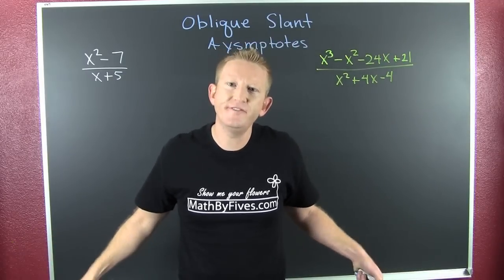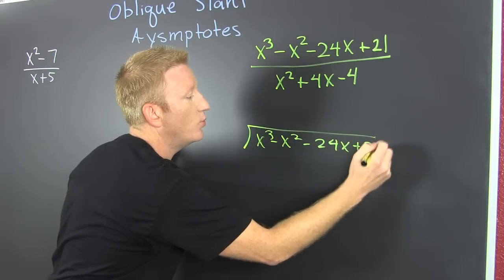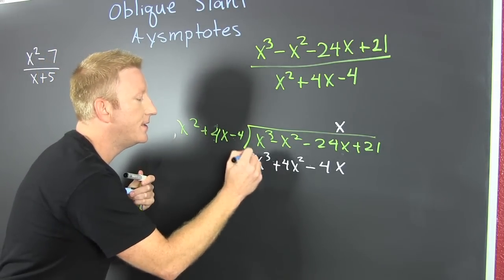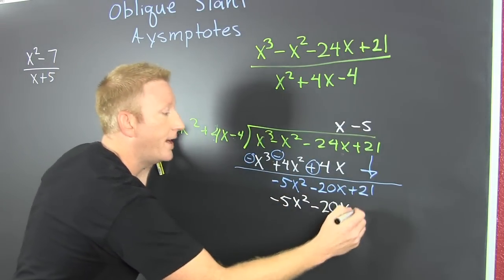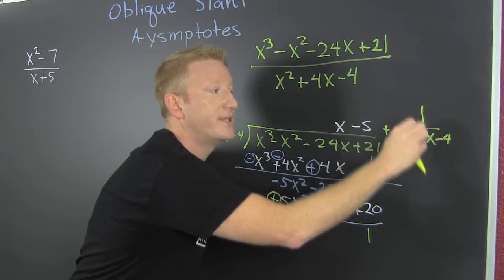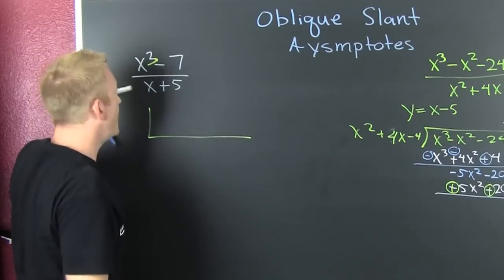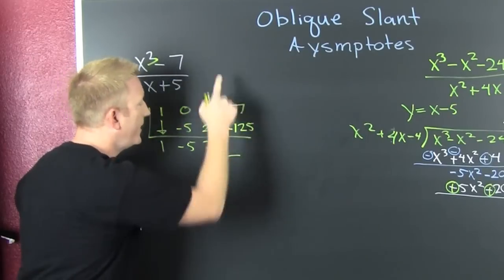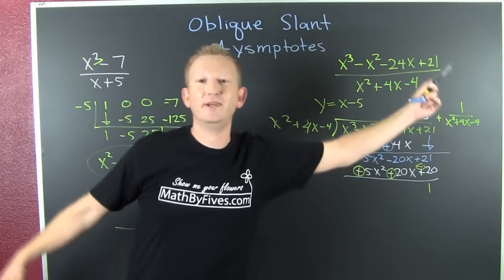Oblique and Slant Asymptotes for Rational Expressions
This is a video tutorial on how to find the oblique an slant asymptotes for rational expressions. The video covers both techniques of synthetic and polynomial long division.